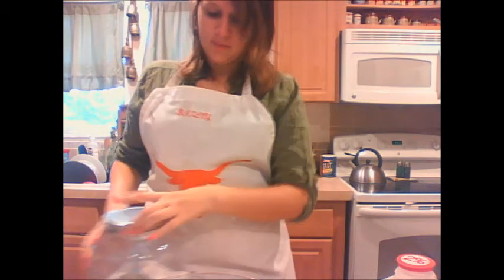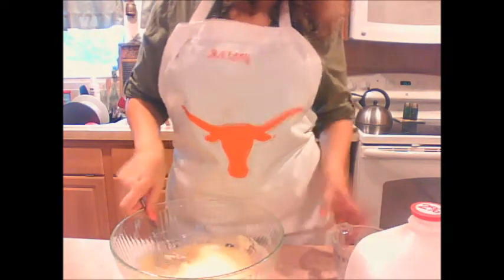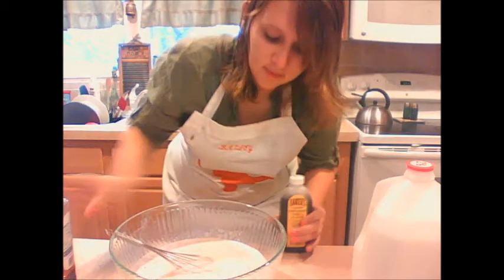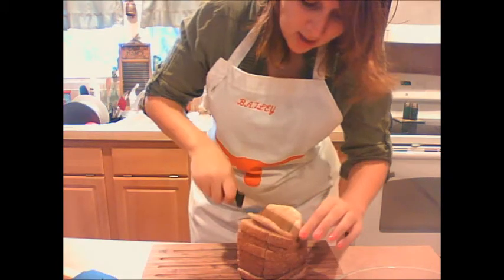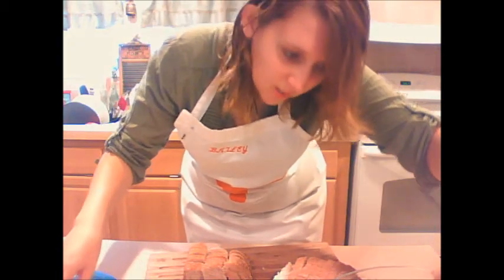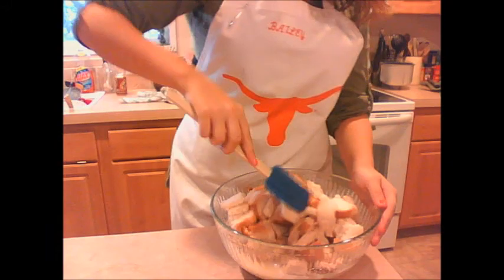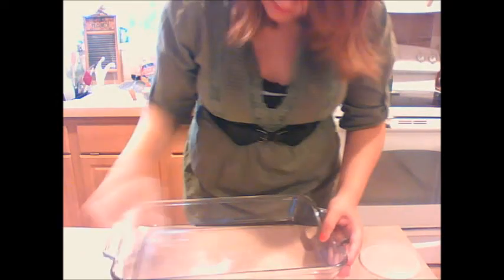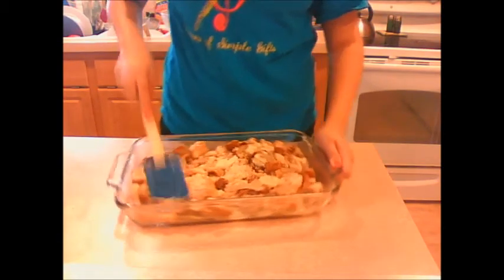Super Bread Pudding!!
Let's omNom it up!!